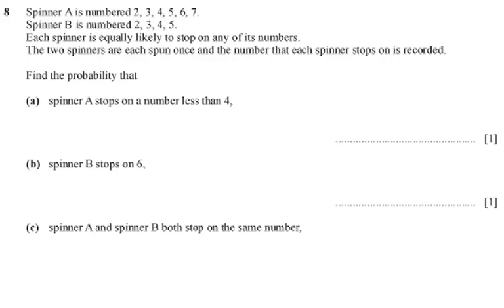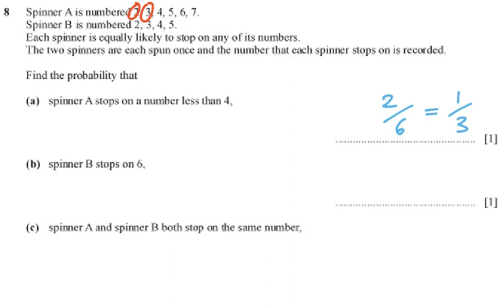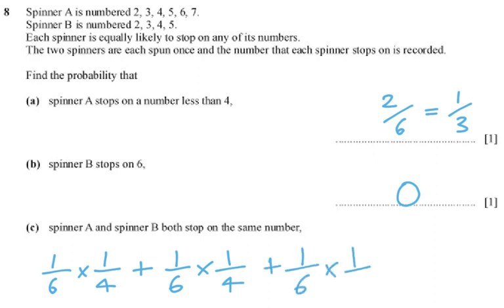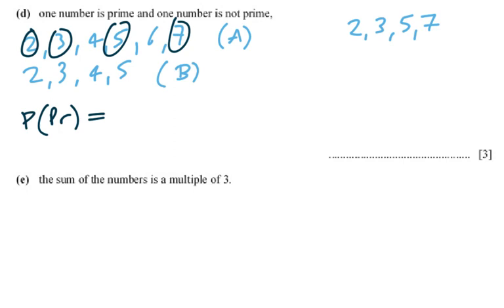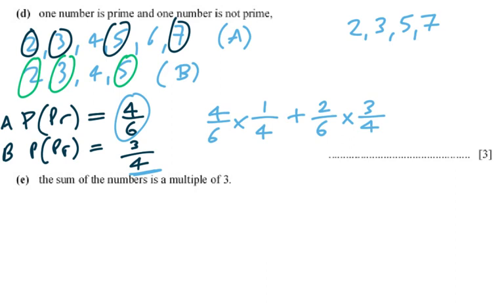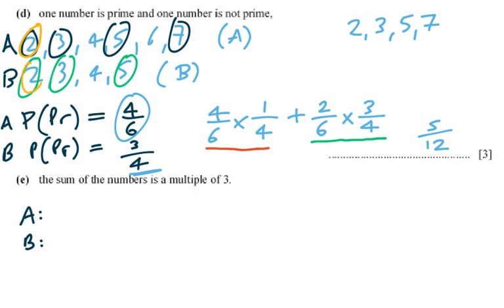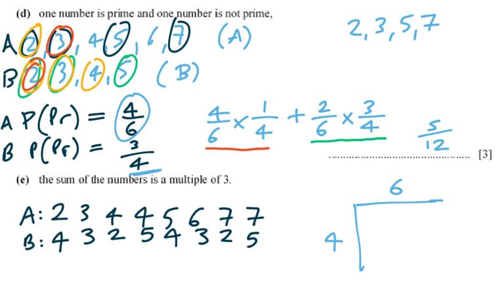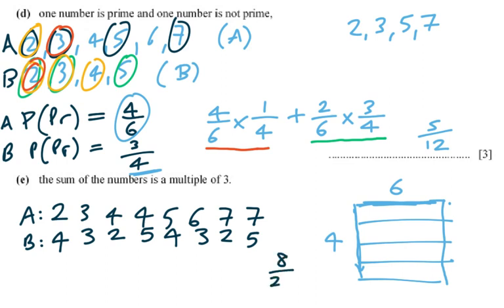May 2021 Paper 41 Question 8 Cambridge IGCSE International Mathematics (0607) - Probability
I go through an IGCSE probability question step-by-step.